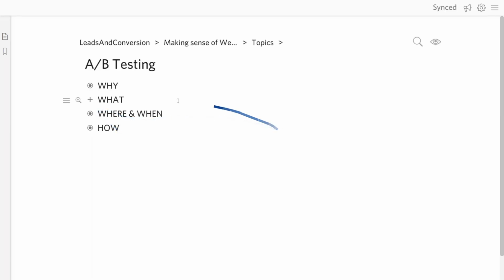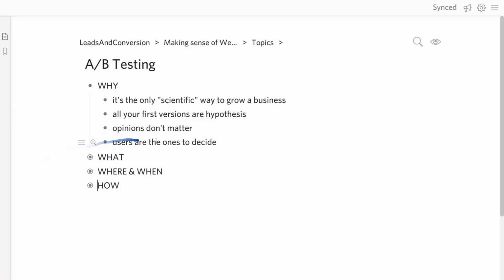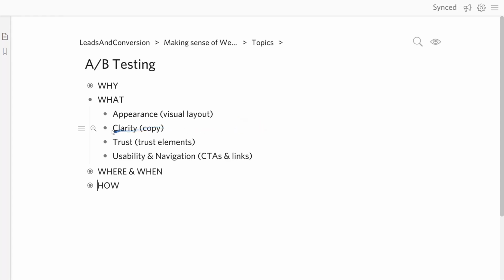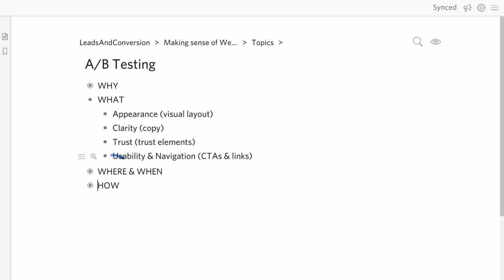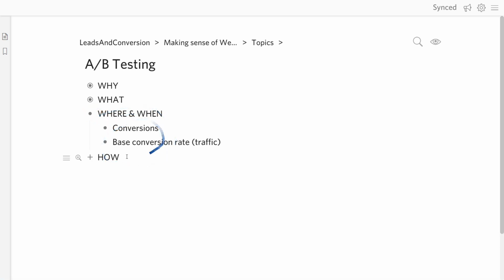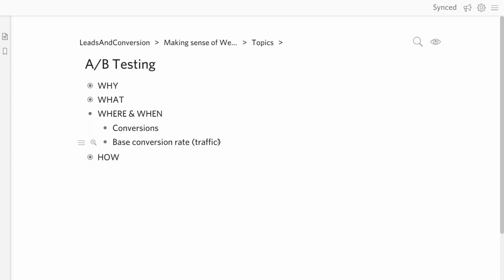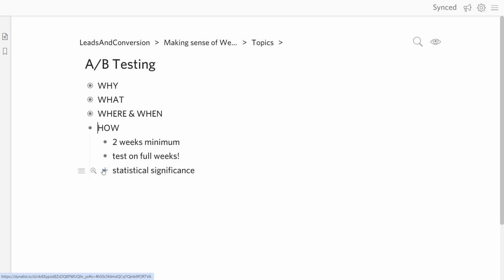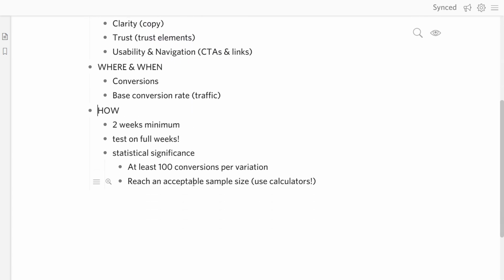A/B Testing - Why, What, Where, When, and How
There is a LOT to say about split testing.
In this video, I explain the most important aspects of A/B testing.

I cover everything you need to know to start making better decisions when it comes to A/B testing:
- WHY I always A/B test
- WHAT elements I test
- WHERE on my sites I perform A/B tests
- WHEN it's recommendable to A/B test

...and I'll touch on the HOW to A/B test.